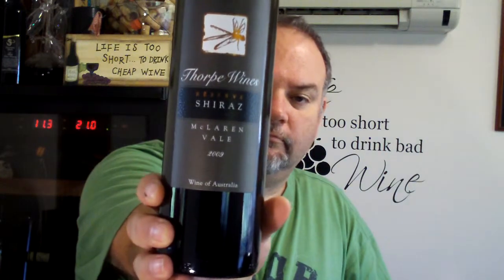Lonely Grape TV Episode #72 2009 Thorpe Reserve Shiraz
Join me in checking out the yet to be released 2009 Thorpe Wines Reserve Shiraz.  It shows a real iodine/inky character that seems to characterise this vineyard.